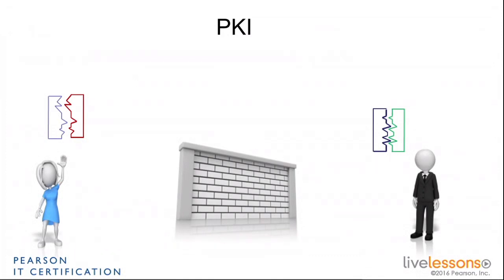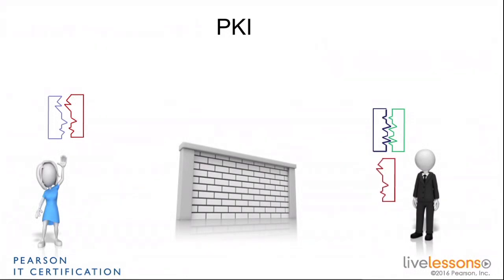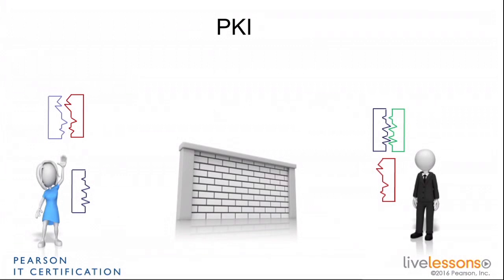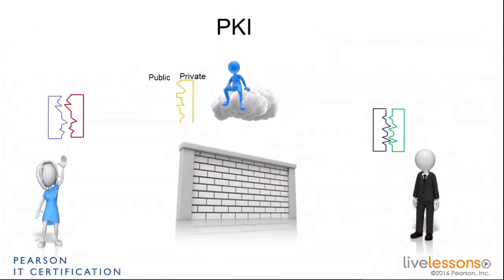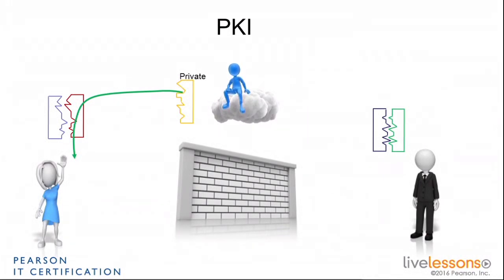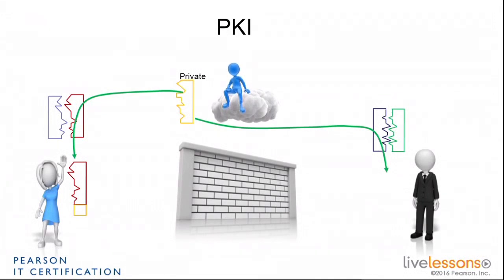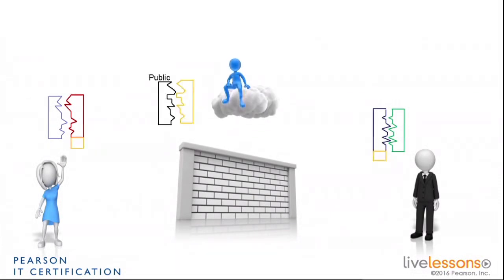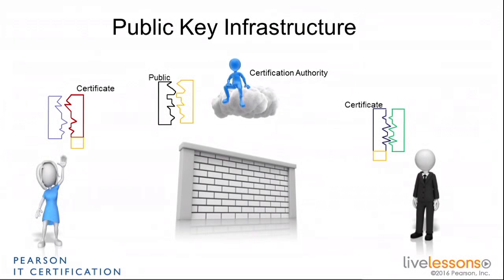2 5 Certificates and PKI CCNA Wireless 200 355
2.5 Certificates and PKI - CCNA Wireless 200-355